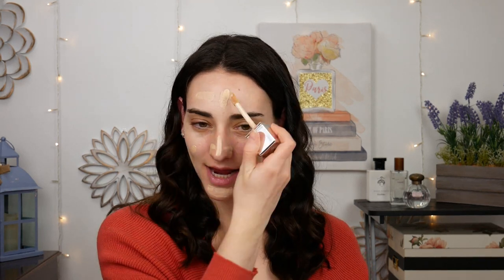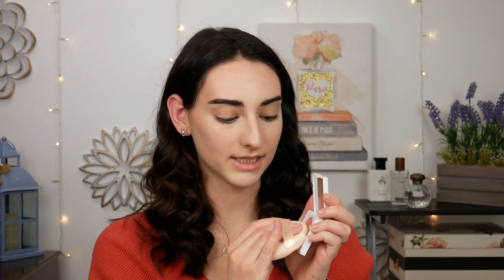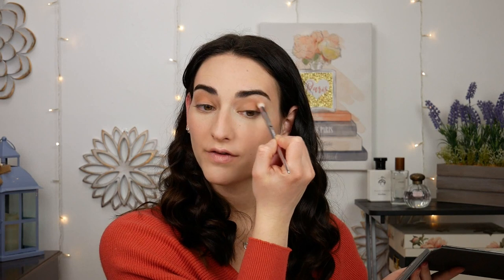USING A POWDER PUFF FOR CREAM MAKEUP?? || Focusing on the skin for a classic makeup look!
Did any of you see @Tati's new launch for her Blendiful? I was curious to see if a normal powder puff would do the same thing as her product, so I went on Amazon and purchased a pack. I ended up loving it! Would you try a powder puff to blend out your cream and liquid products? Have you tried Tati's Blendiful?

Products Mentioned:
Amazon Powder Puffs
Elf Primer
Physician's Formula Healthy Foundation
L'oreal Infallible Concealer
Honest Company Blush
Wet n Wild Contour Stick
No. 7 Lift and Luminate Powder
LA Girl Brow Pomade
Covergirl Brow Gel
L'oreal Lipstick
Lash paradise mascara

Hey! I'm Abby, an opera singer, fashionista, makeup artist, and wife and I'm here to teach you a little bit about makeup and a little bit about music. I'm all about living a classic lifestyle and giving you a peek into my operatic life!